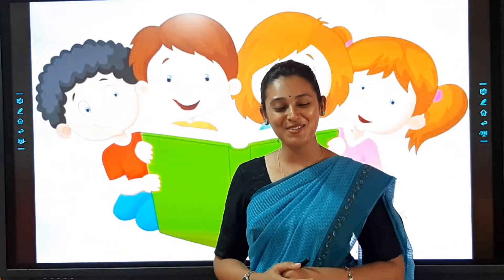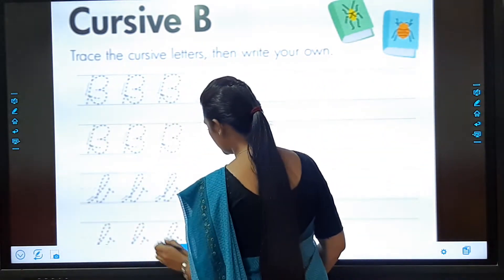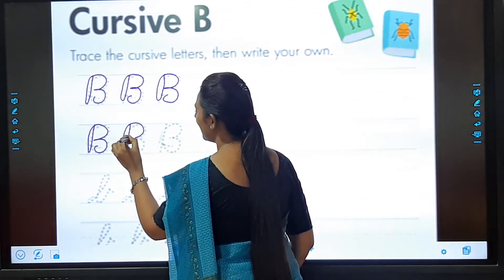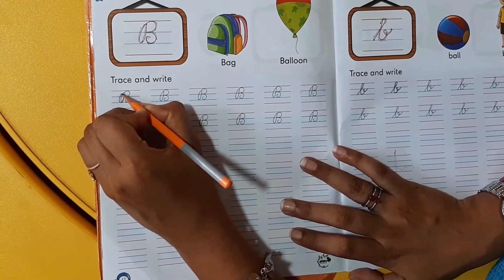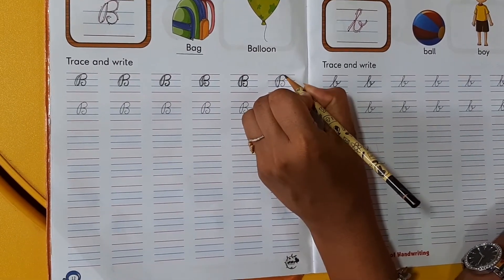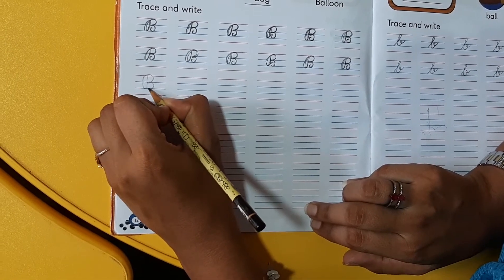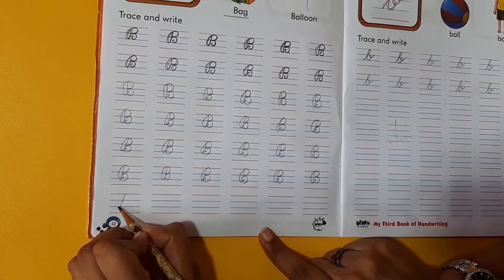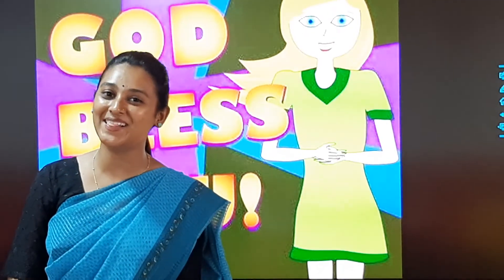13/07/21 CLASS : HKG // MY THIRD BOOK OF HANDWRITING // LETTER 'B'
CLASS : HKG // MY THIRD BOOK OF HANDWRITING // LETTER 'B'
TEACHER : Ms. JINISHA SONI